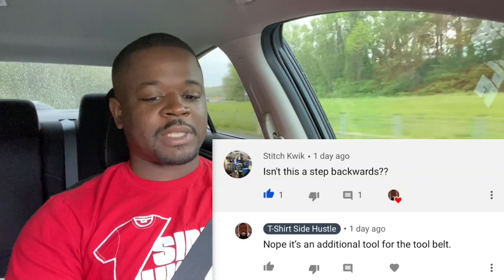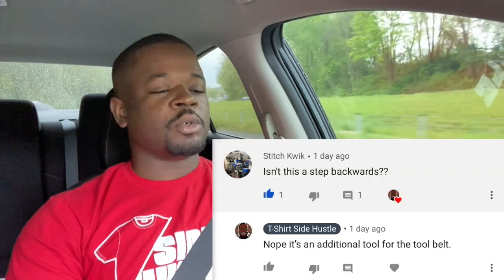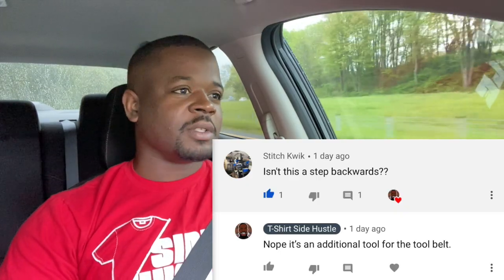Is Doing DTF On A DTG Machine A Waste? (Do More With DTG By Printing Direct To Film Transfers "DTF")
►► Education: @TShirtSideHustle
►► The Store: @TheGourmetTeeBar
►► Design: @StanTheCreator
►► Personal: @IAmStanBanks

Shipping Supplies
►► Clear Poly Bags 9x12 & 11x14